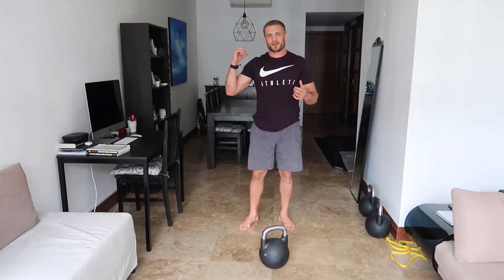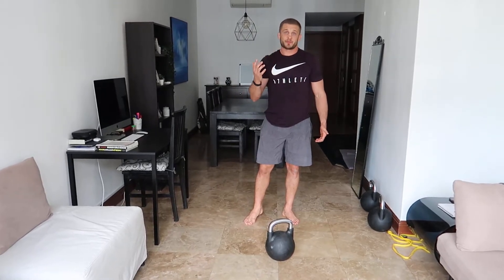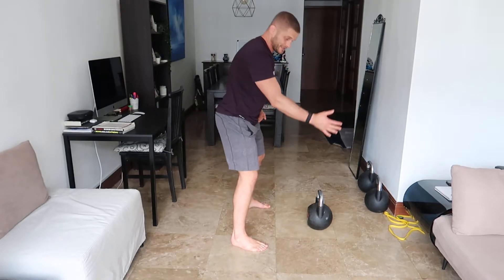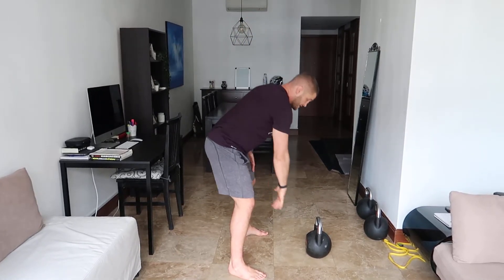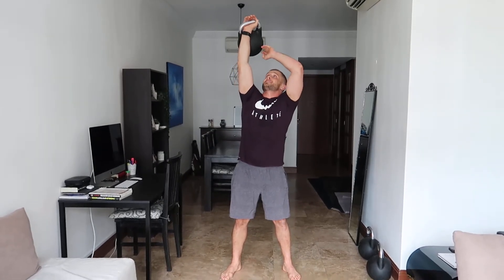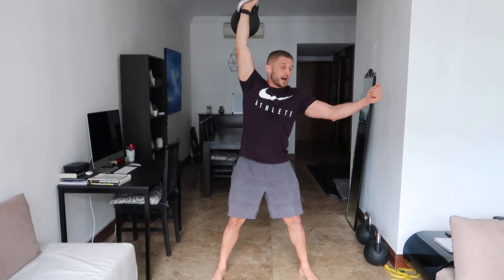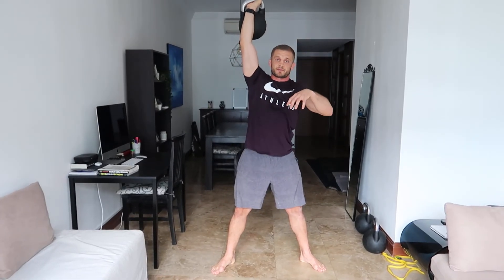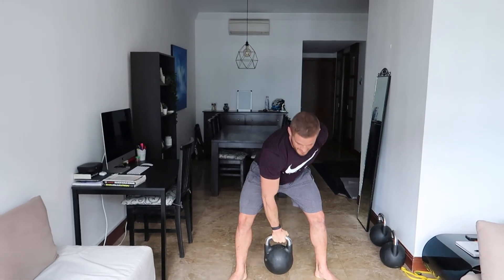KB OH Squat